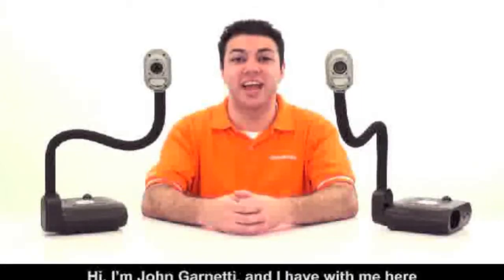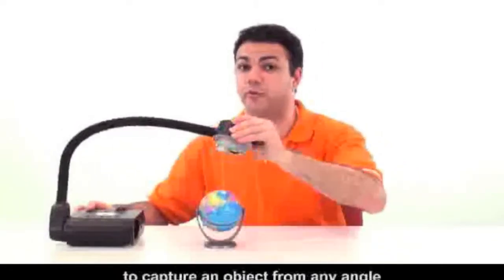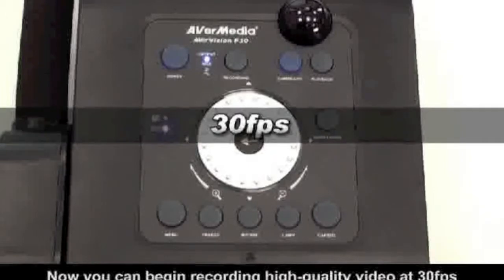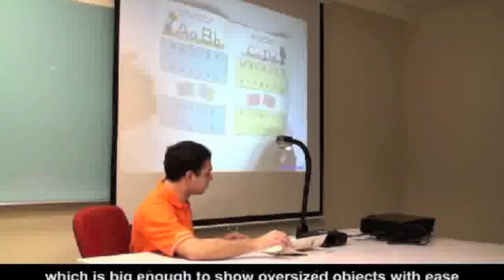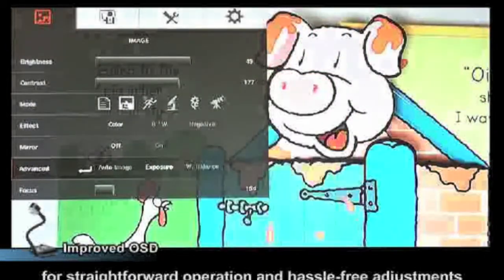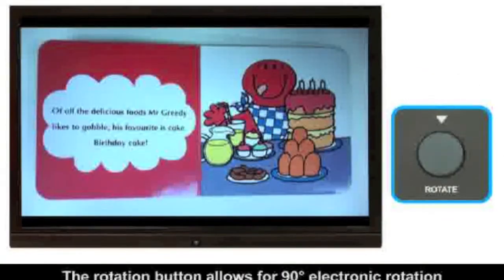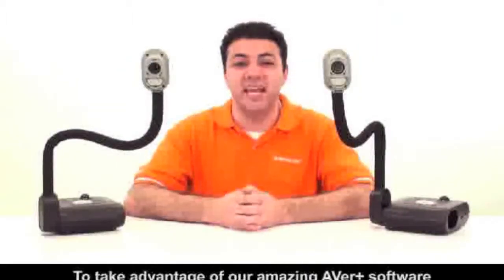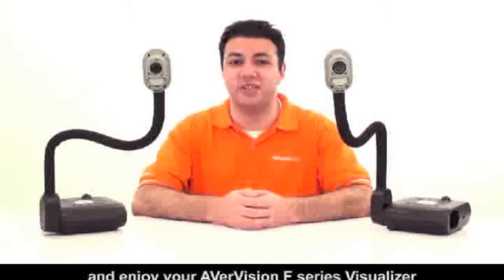F30 AverVision Overview - VISITELECOM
AverVision F30

AVer's premiere flexarm document camera!
for the teacher that likes to keep things simple and easy.

The AVerVision F30 continues the compact flex arm design with ground breaking features such as on-board video and audio recording directly to USB at 30 frames per second. A 720p HD output and 3.2 mega pixel camera sensor with Auto Focus proves for outstanding image quality and clarity that AVer is known for providing. With 16X Zoom and 16.5" X 11.7" of shooting area, the F30 is great for showing documents or objects, both large and small. The combination of the enhanced image quality output, exclusive presentation features and powerful A+ software make the F30 a wonderful addition to any classroom!

Features

» 3.2 Mega pixel camera for unmatched image quality
» On board audio and video recording to USB flash drive and SD card
» Support 720p HD output for clear image protection
» Quick response time Auto Focus
» 16.5" x 11.7" shooting area
» 30 frames per second live and recording
» 16x total digital zoom
» Built in memory for 80 true 3.2 Mega pixel image capture resolution
» Built-in LED light module
» Split Screen and Picture-in-Picture, Spotlight and Visor Features
» Powerful and seamless A+ Interactive software for AVerVision document camera and AVerPen Integration
» 360 degree accessible remote control